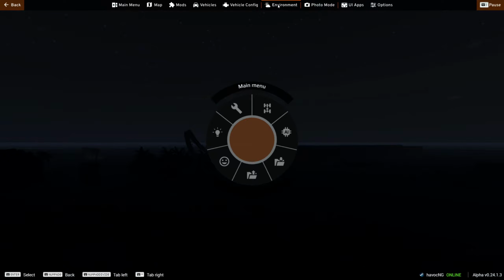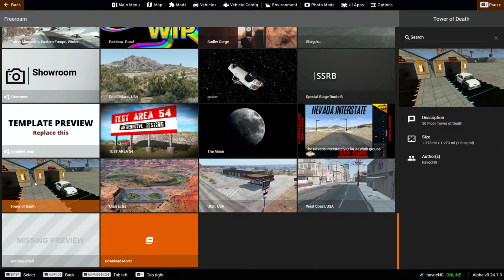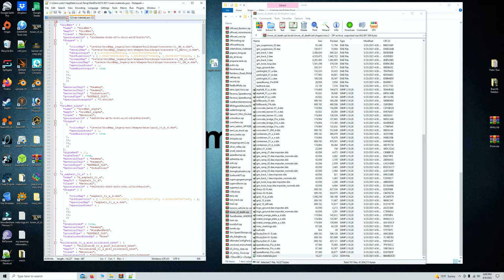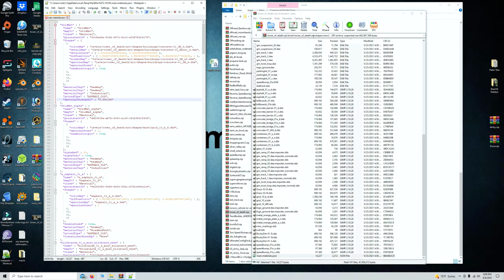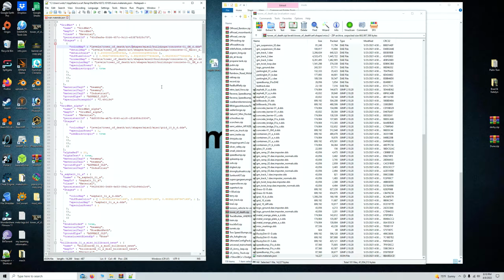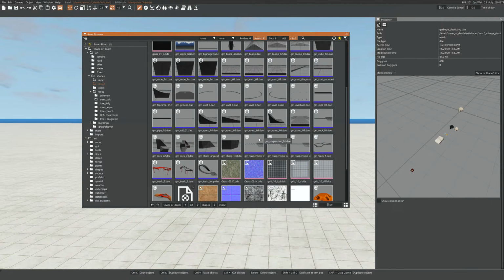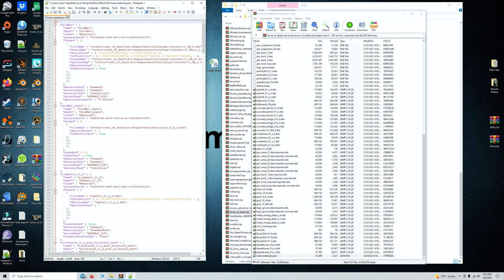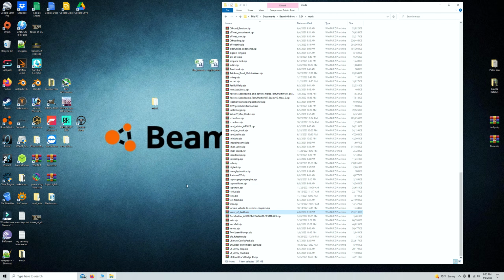BeamNG - How to export "Stuff" from one level to another...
My PC info:
Memory: 32 gigs T-Force
Graphics: Zotec RTX 3070TI
HD: 500 Solid State (OS & Beam NG) / 2 Terabyte HD
Power Supply: 1000 watt
Video Capture: Shadow Play
Monitor: Dell S2716DGR